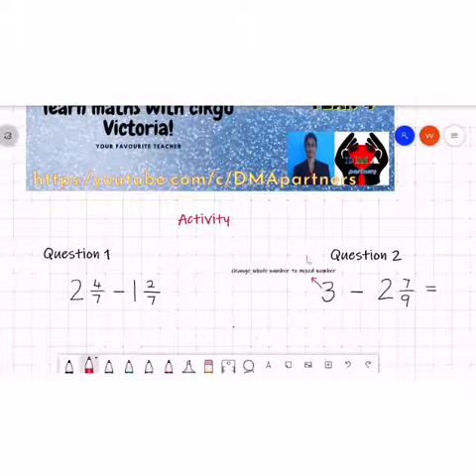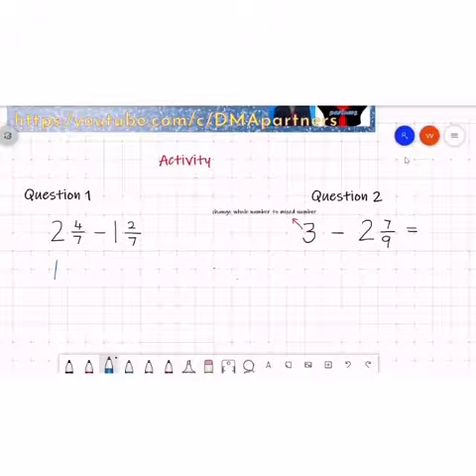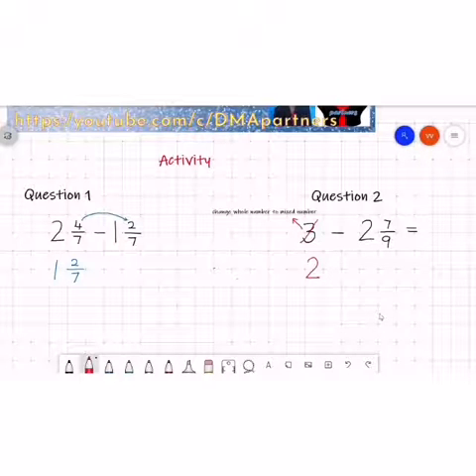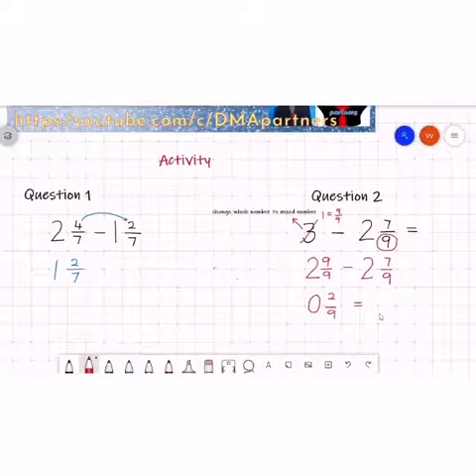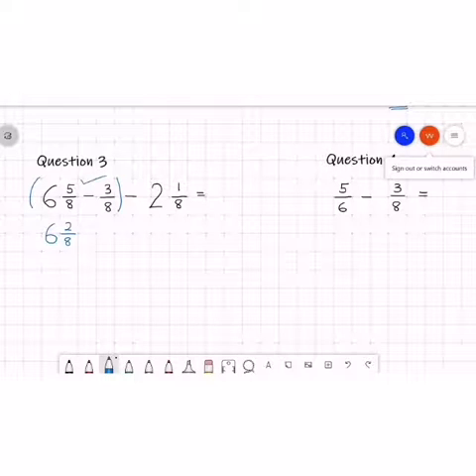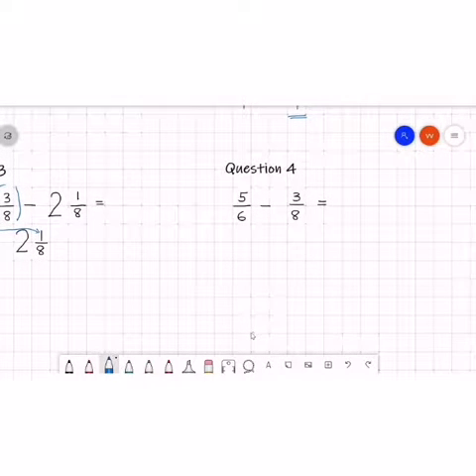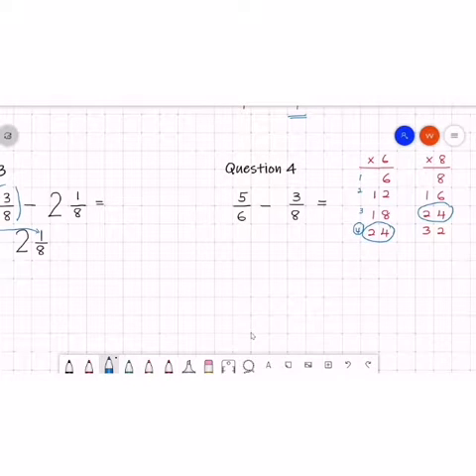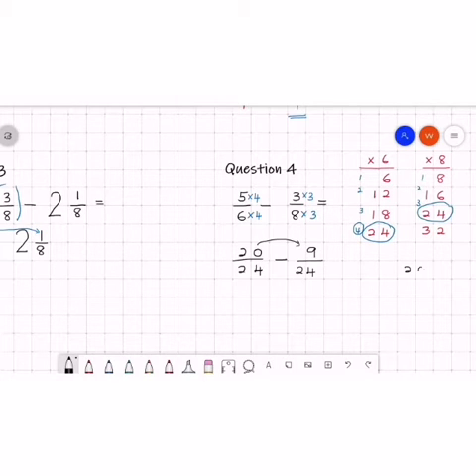Subtraction of Fraction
This is about subtraction of fraction.